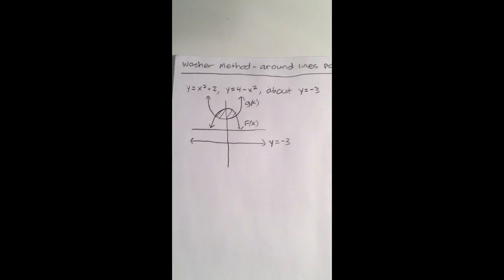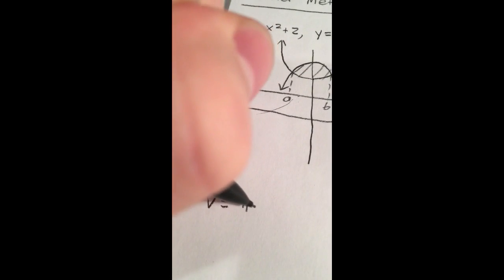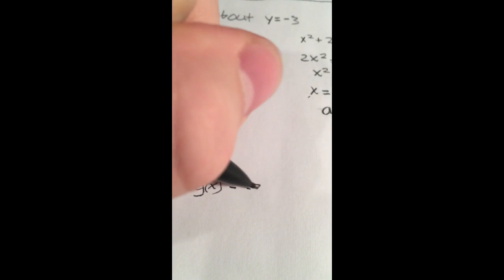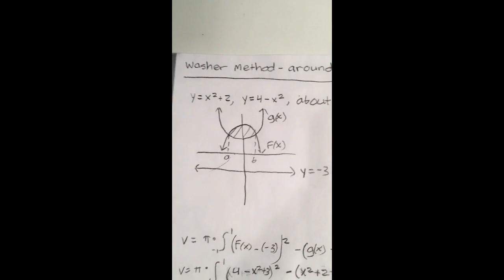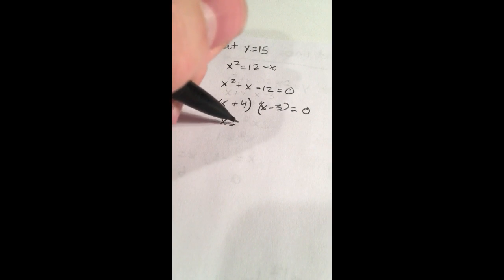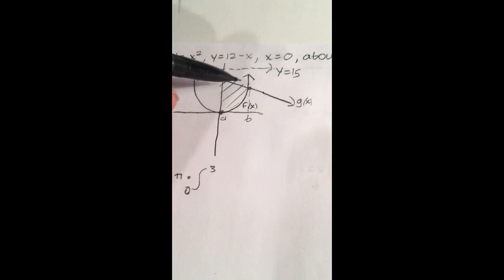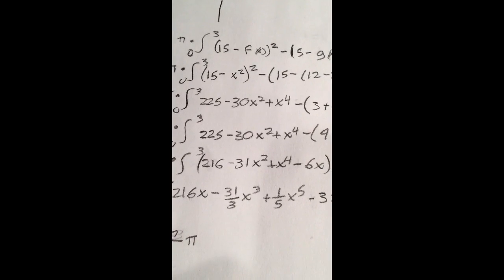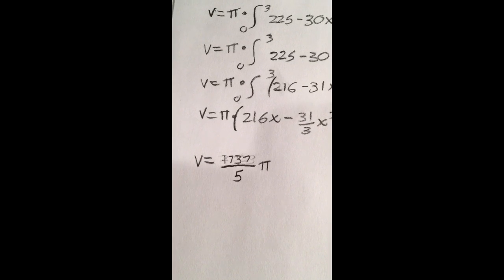The Washer Method Around Lines Parallel to the X-axis